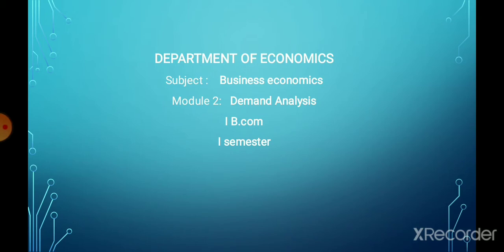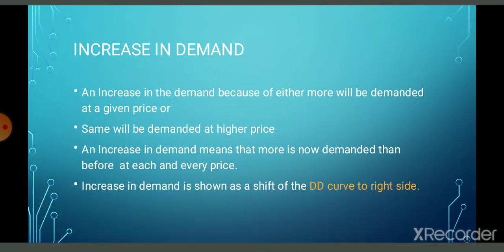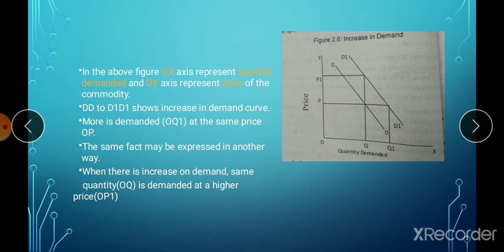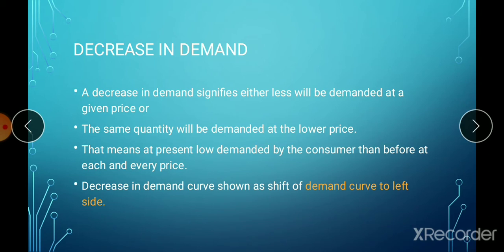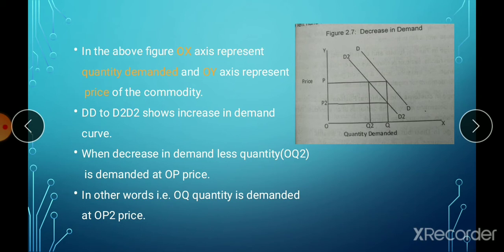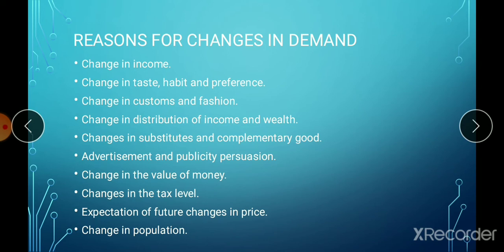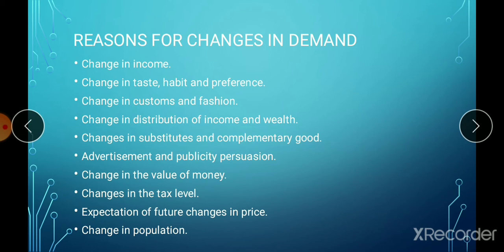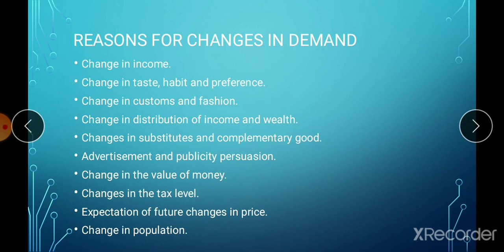I B COM Economics Business Economics (Module 2 Demand Analysis